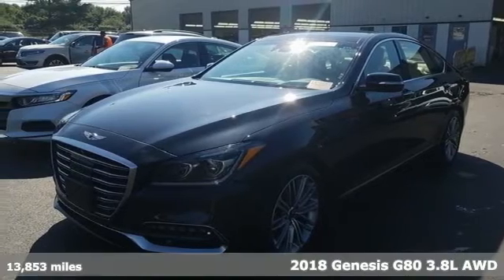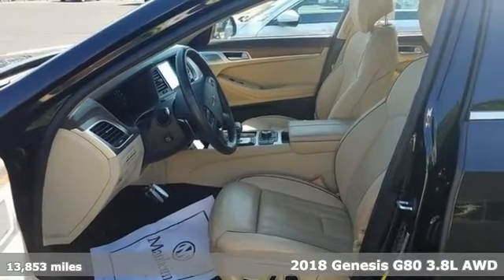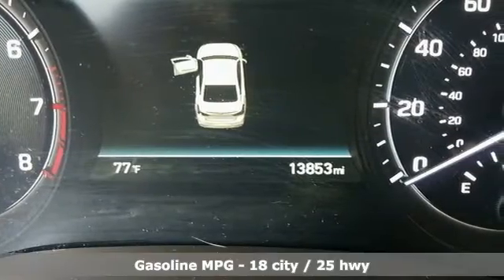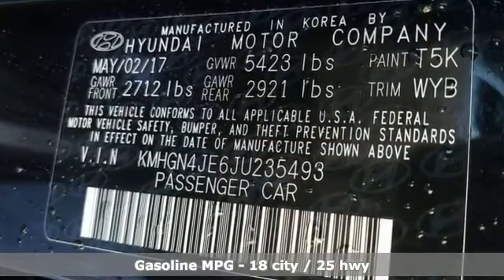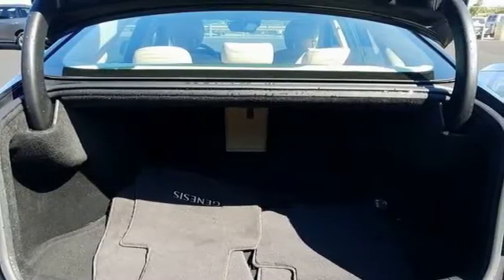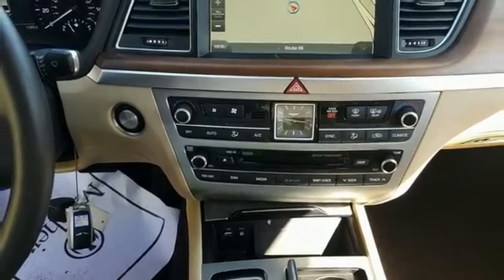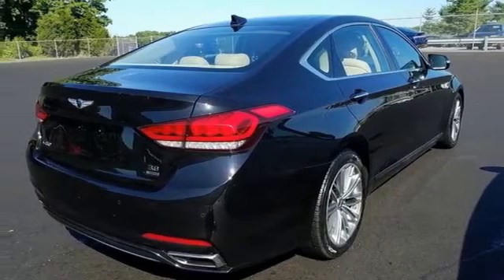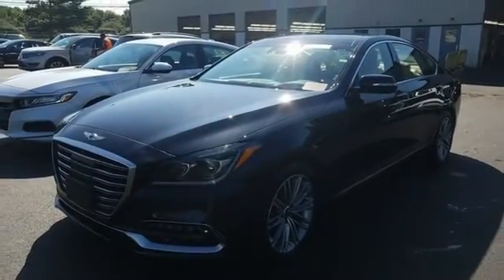2018 Genesis G80 Indianapolis, IN HTC1290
Year: 2018
Make: Genesis
Model: G80
Trim: 3.8
Engine: 3.8L V6 DGI DOHC Dual CVVT
Transmission: 8-Speed Automatic with SHIFTRONIC
Color: Black
Interior: Beige
Mileage: 13853
Stock #: HTC1290
VIN: KMHGN4JE6JU235493

Address:
4180 E 96th St